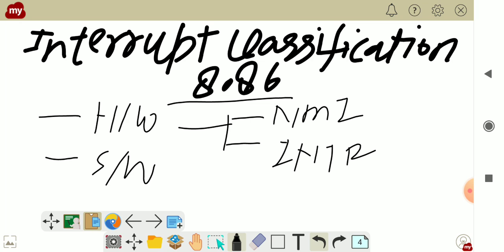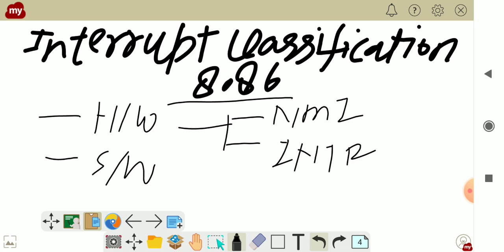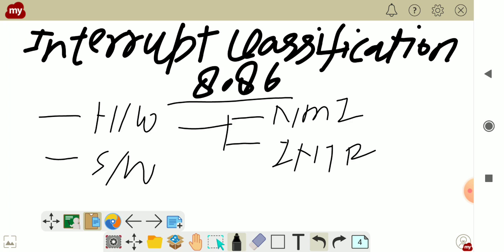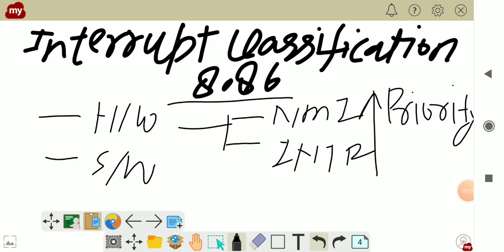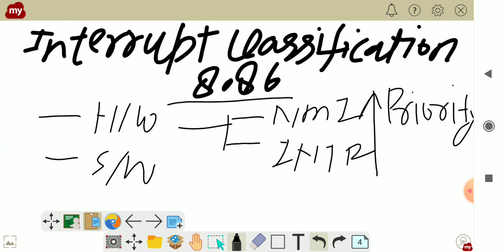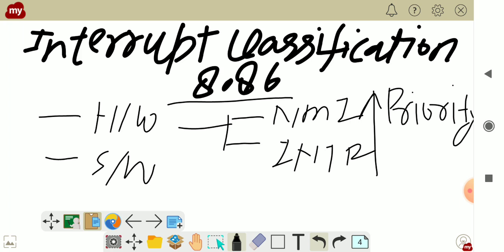8086 interrupt classification